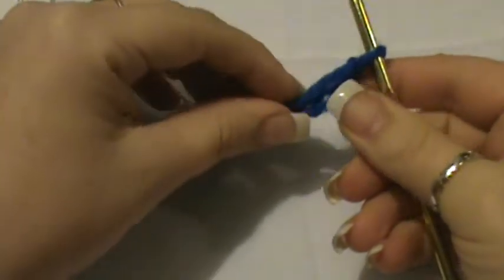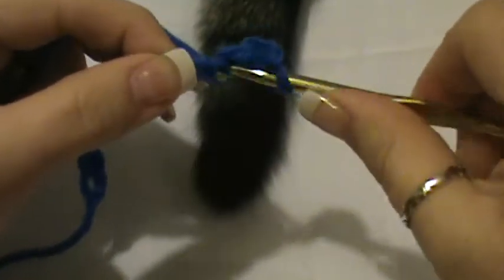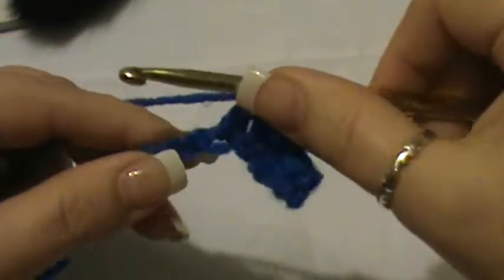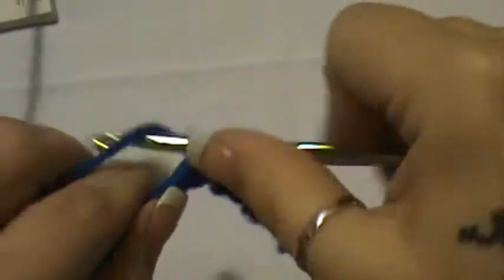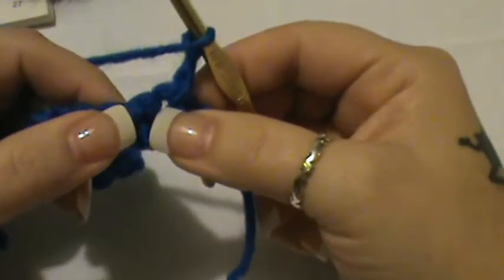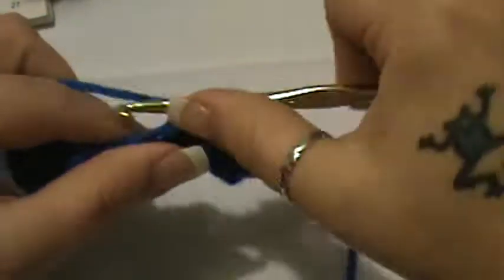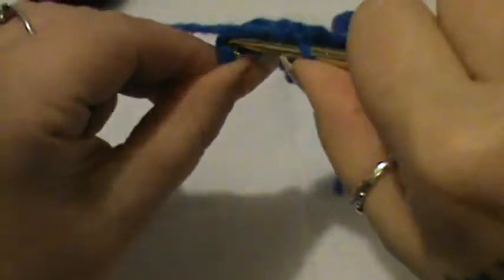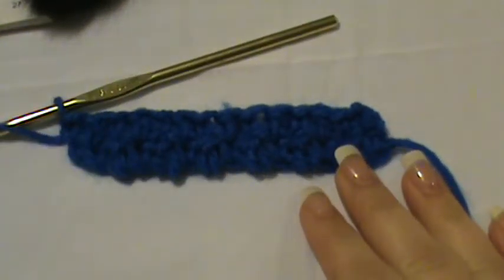How to Crochet the "Crumpled Griddle Stitch"